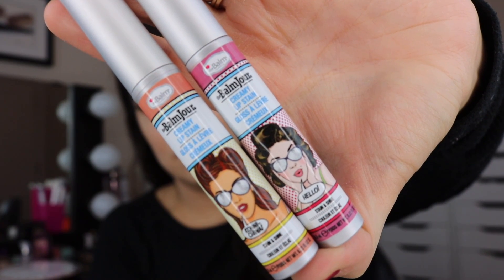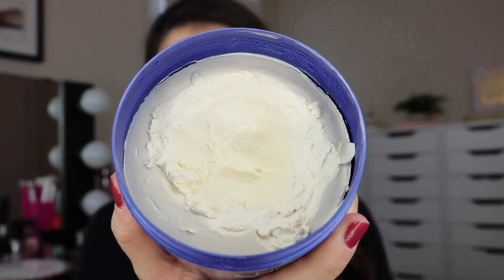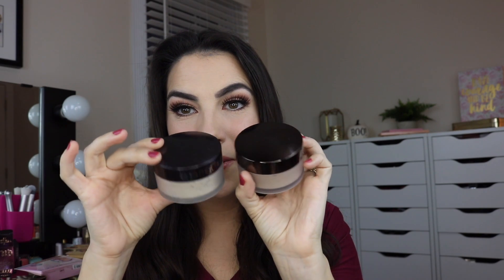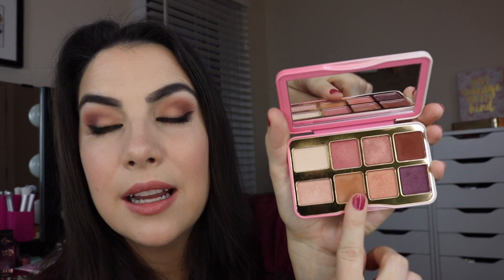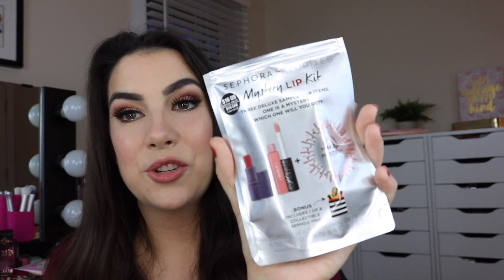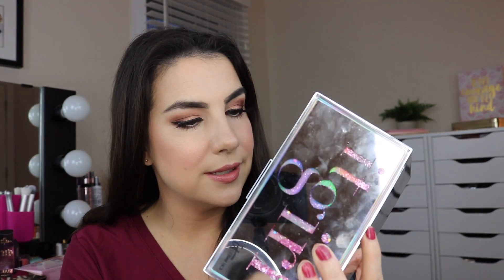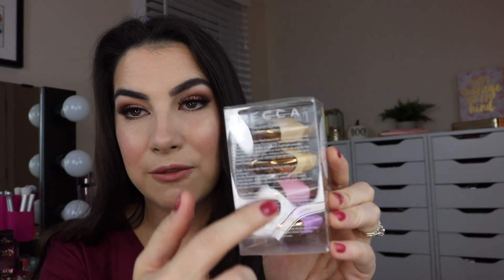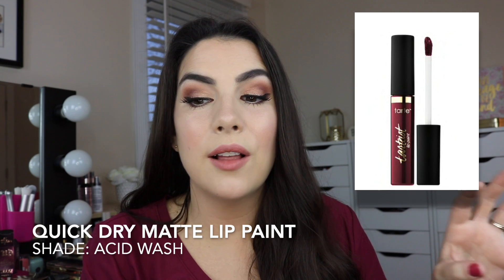6 HITS, 6 MISSES | Beauty Roundup - October 2018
It's an even split on hits & misses this month! Including an AMAZING multitasking gem.

Nails- KL Polish- Jane

This has no impact on the cost to the consumer. I link to products this way whenever possible, and it has no bearing on the products I choose to review or recommend. I would link the products on Ulta/Sephora/whatever brand’s website anyway as a means of connecting you to further info on the products, so now it simply offers the potential for a slight financial benefit to me, which I greatly appreciate as I do not ever do sponsored videos. Feel free to use, or not use, the links provided. Thanks!)

Profound Thought:
"Life's most persistent and urgent question is, 'What are you doing for others?'"
-Martin Luther King, Jr.

Random Thought:
omg the dynamic between Ricky Gervais and Kathie Lee & Hoda on Today is always great.